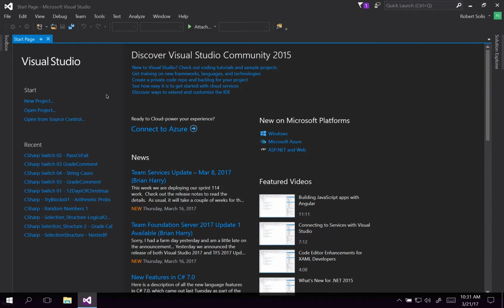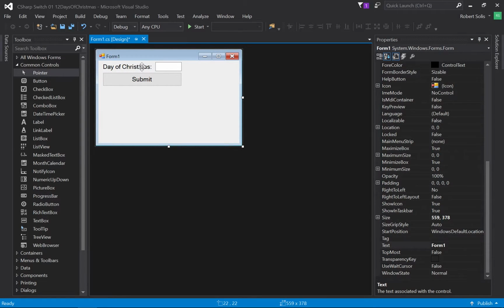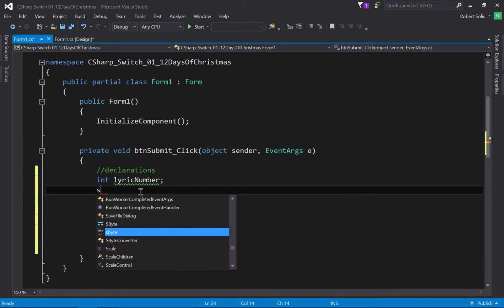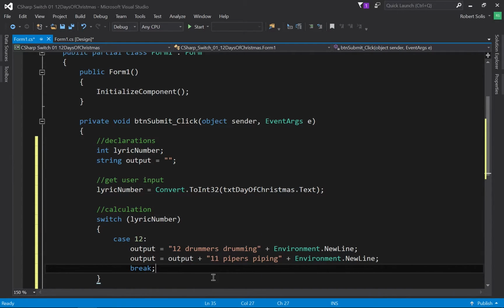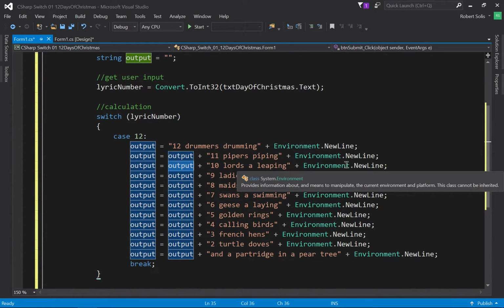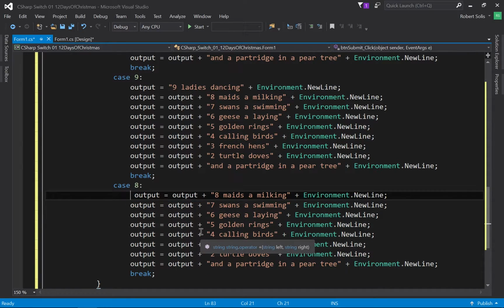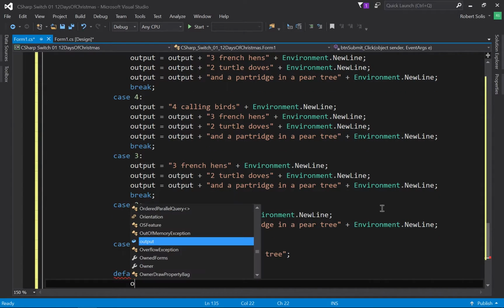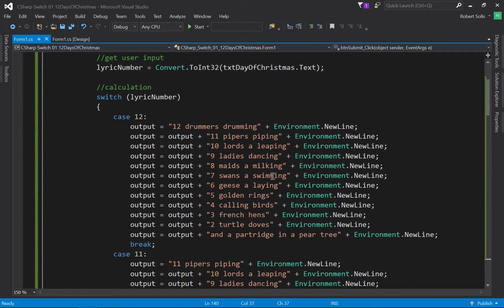CSharp: Switch Part 1 - 12 Days Of Christmas